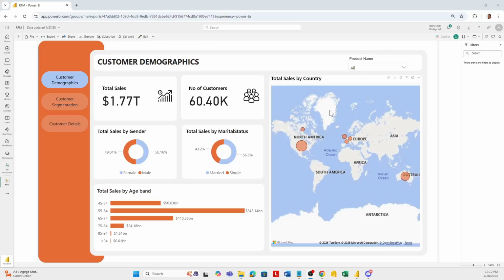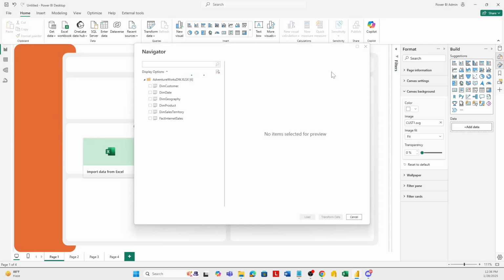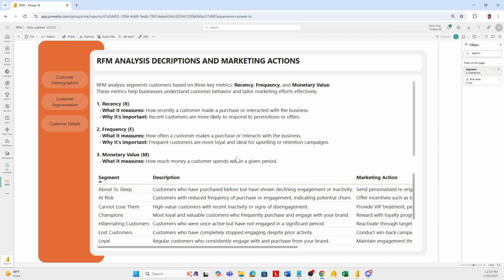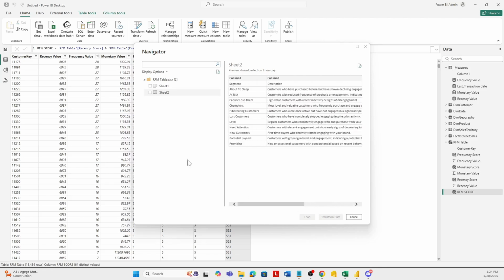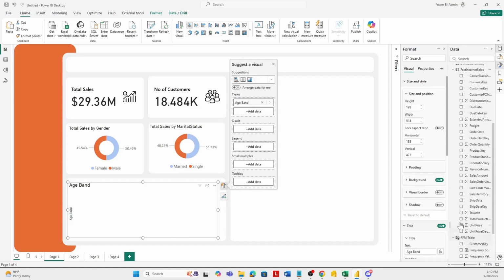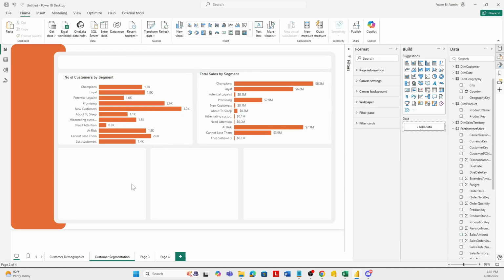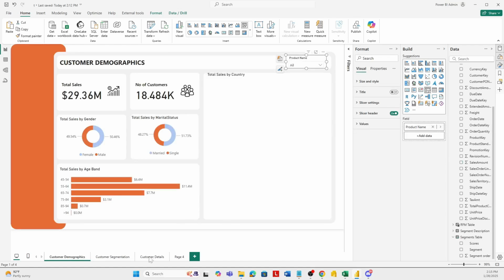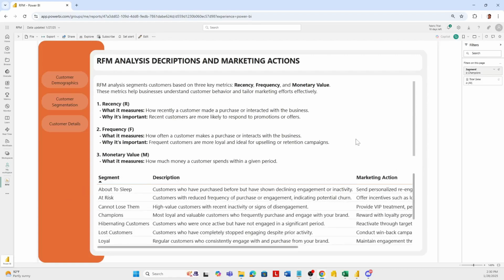Power BI Project : CUSTOMER ANALYTICS || RFM CUSTOMER SEGMENTATION|| Power BI Dashboard Tutorial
I help businesses and professionals turn data into actionable insights through Power BI dashboards, analytics solutions, and personalized Power BI coaching for teams and individuals.

In this video, you’ll learn how to build a complete Customer Analytics Dashboard in Power BI — from start to finish.

This 3-page interactive report helps businesses analyze customer behavior, segment audiences with the RFM (Recency, Frequency, Monetary) model, and make smarter marketing decisions.

Whether you’re a data analyst, Power BI developer, or business professional, this tutorial will guide you through every step — from data cleaning to dashboard design — using Power Query, DAX, and professional visuals.

1️⃣ Data Preparation & RFM Modeling

Clean and transform raw sales data in Power Query

Apply the RFM segmentation method to rank customers by value

Write DAX measures for Recency, Frequency, and Monetary scores

2️⃣ Dashboard Design & Visuals

Create visual insights using bar, doughnut, and column charts

Build pages for Customer Segmentation, Demographics, and Details

Use drillthrough pages to explore individual customer profiles

Design a custom PowerPoint background for a professional look

3️⃣ Interactivity & Navigation

Add slicers to filter by customer group, date, or region

Use icons and buttons for seamless navigation

Apply bookmarks and tooltips for smart interactivity

CHAPTERS
0:00  Intro
3:20  Create Background on Power Point
8:30  Import Dataset and Data Transformation
17:07 RFM Analysis
28:40 Data Visualization